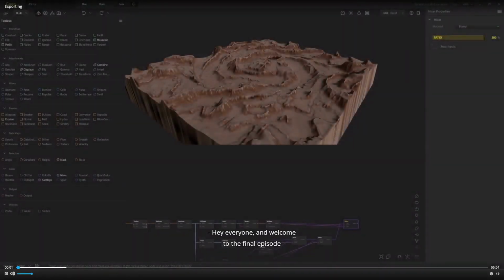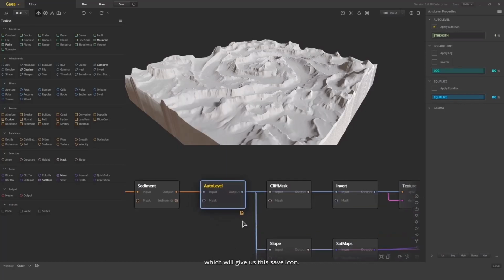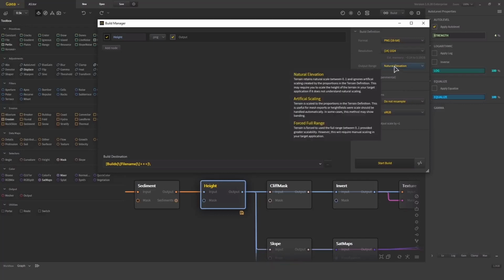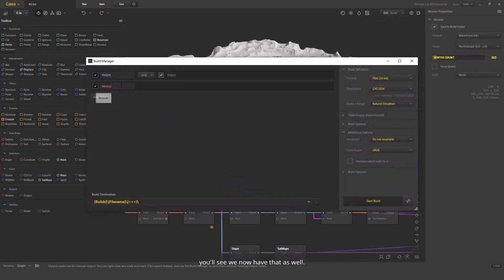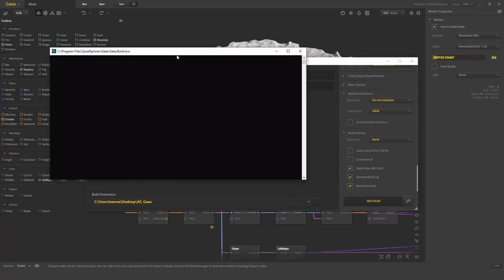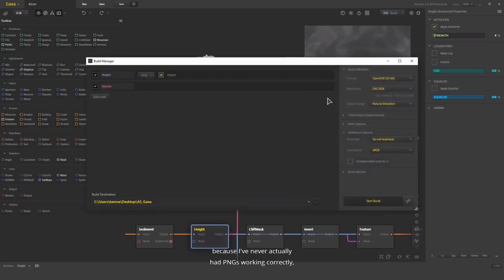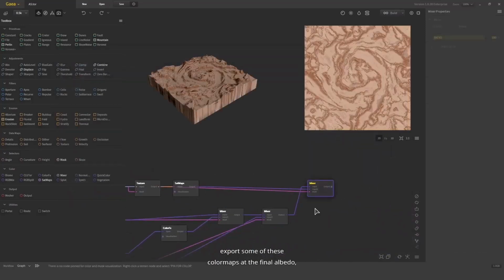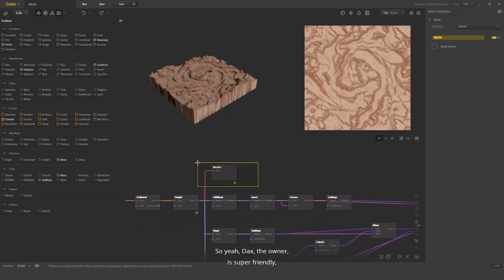ArtS Intro to Gaea 06 Exporting